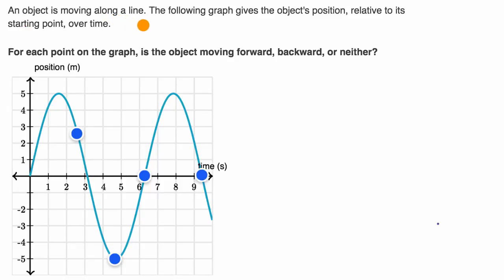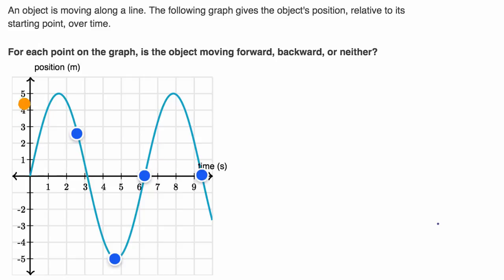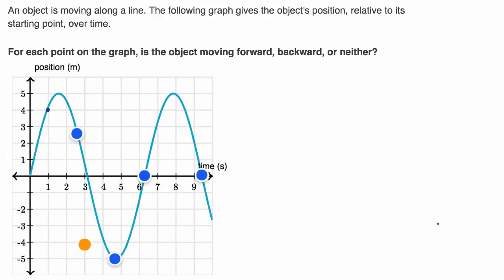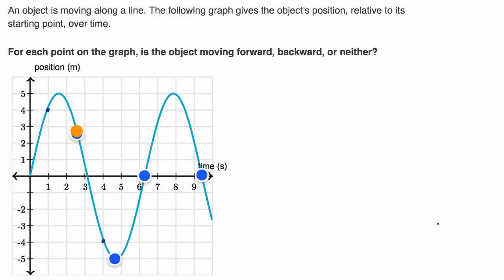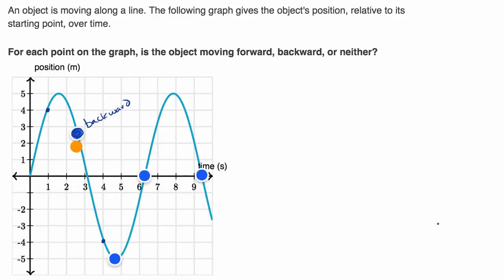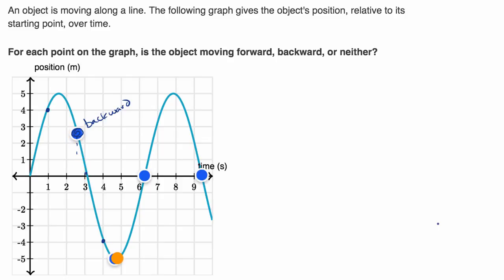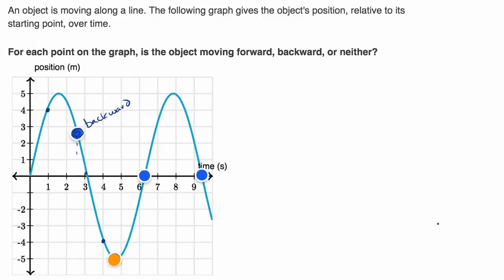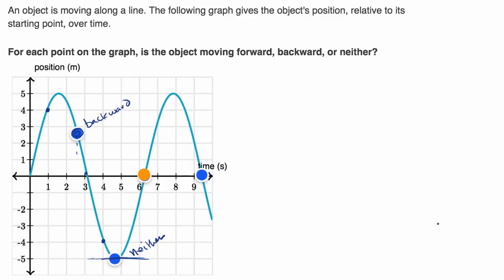Interpreting direction of motion from position-time graph | AP Calculus AB | Khan Academy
Given the position-time graph of a linear motion, we can interpret whether the moving object moves forward or backward (or right or left, depending on how we define the motion!).